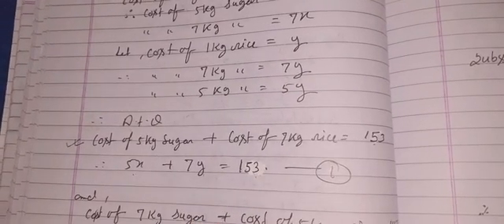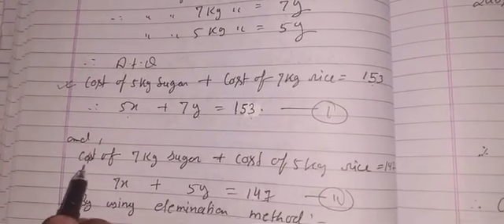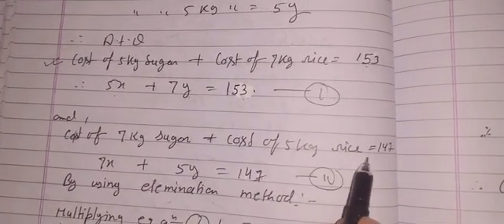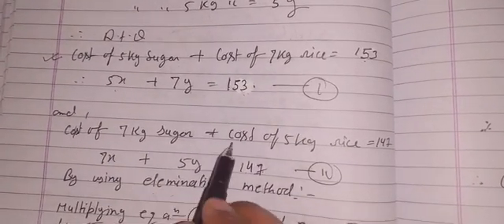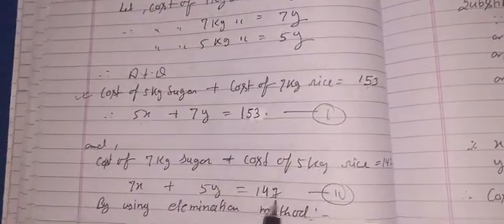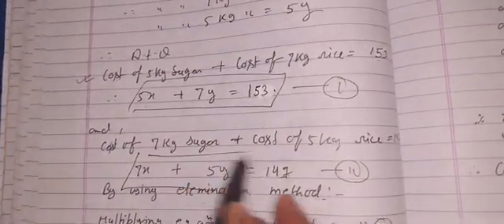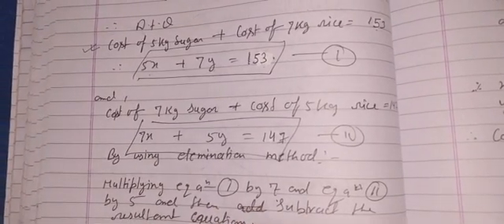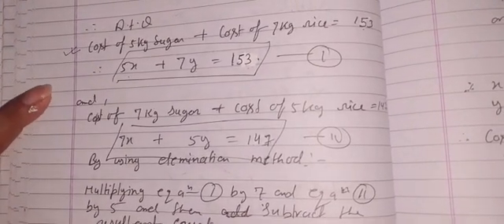Ch6 // Ex 6 // Qn 4// problems on SIMULTANEOUS LINEAR EQUATIONS // QN 3